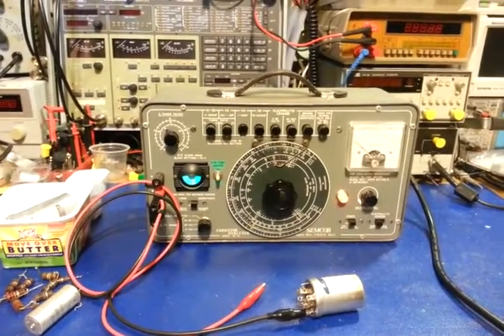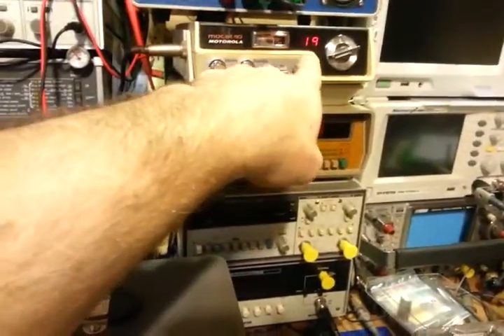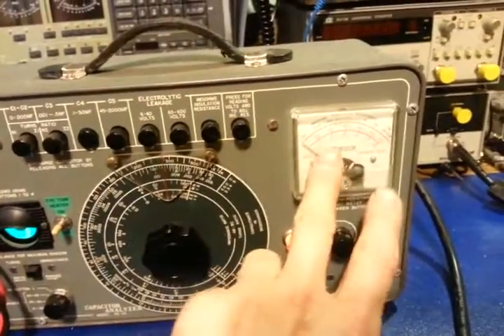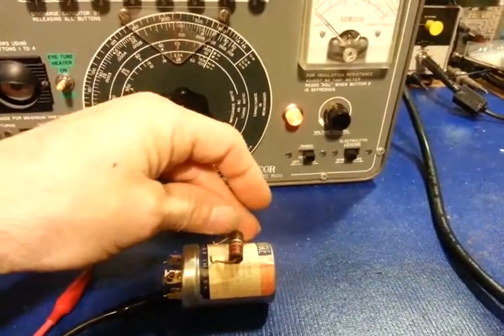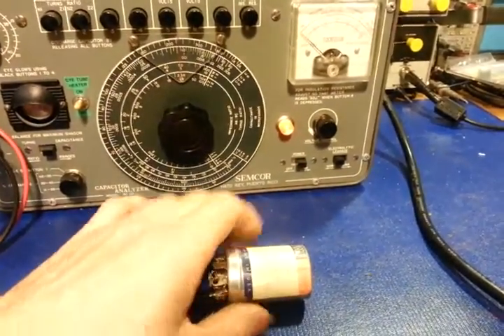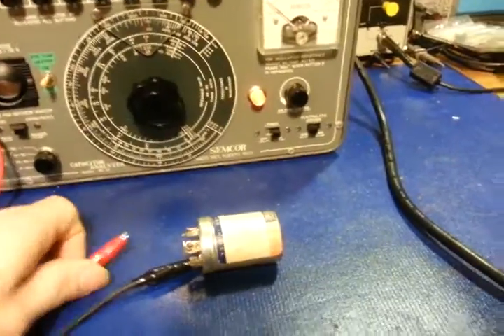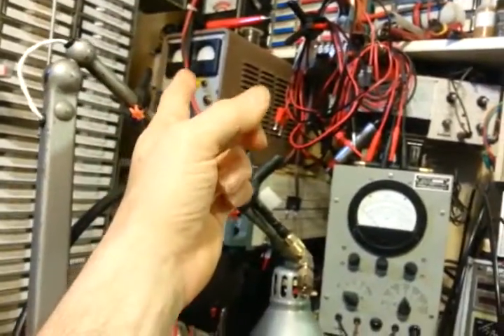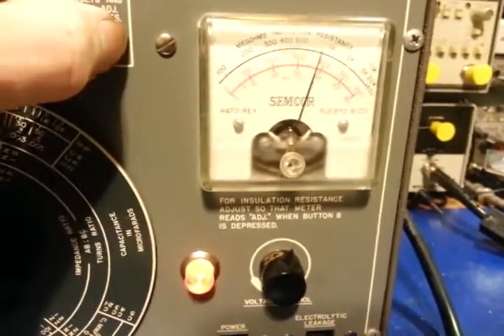Semcor RC-115 tube type capacitor analyzer still relevent on today's repair bench.